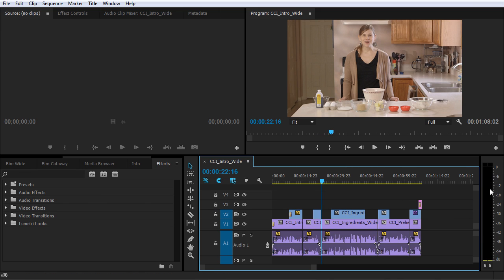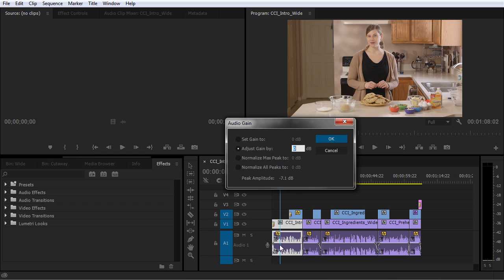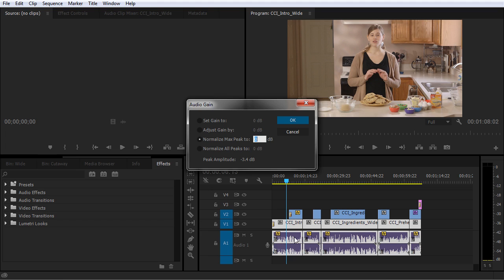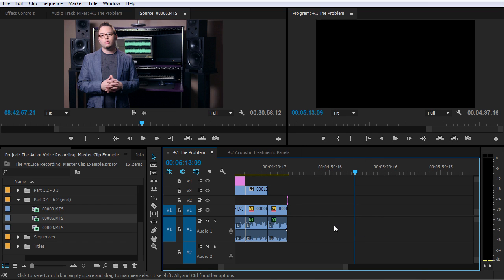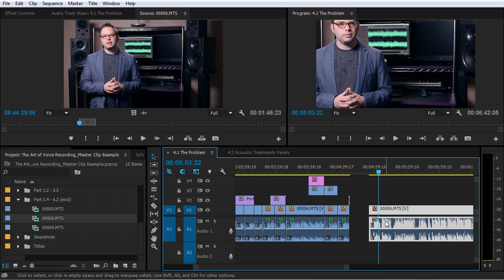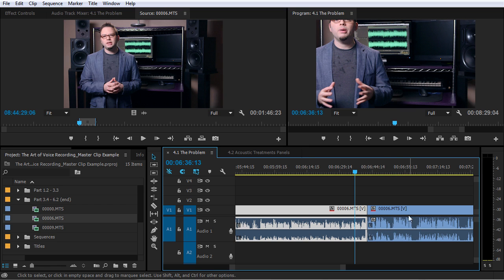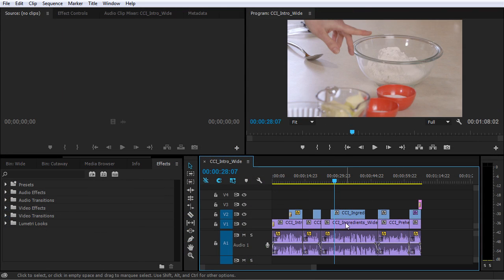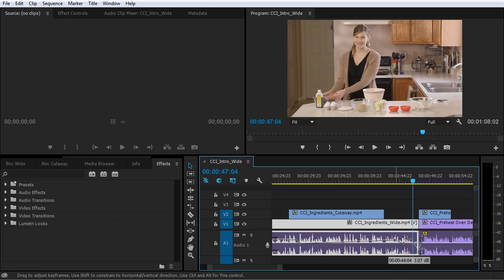Introduction to Video Editing in Adobe Premiere Pro Adjusting the Volume of Your Tracks